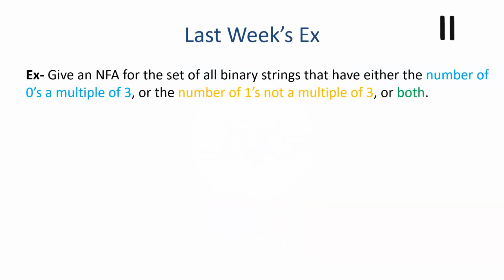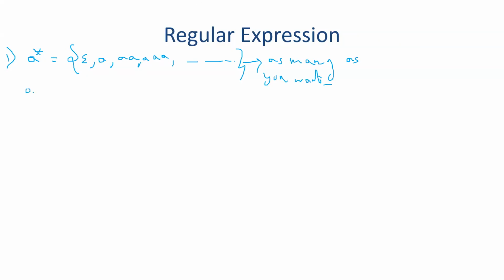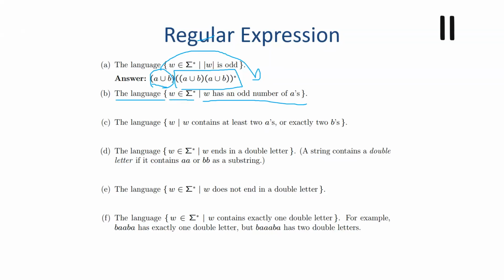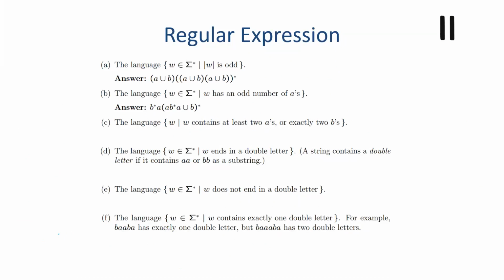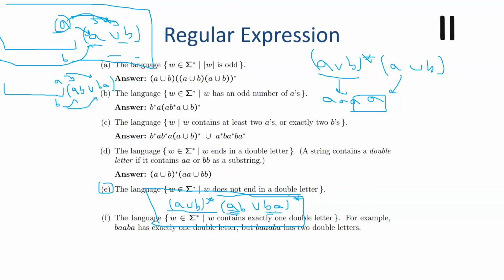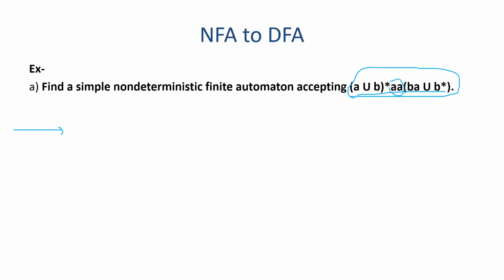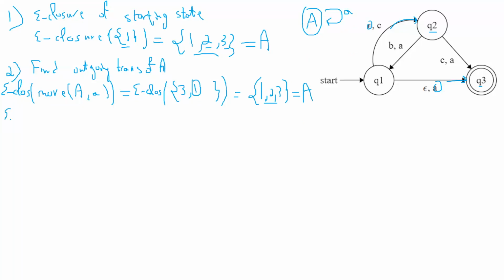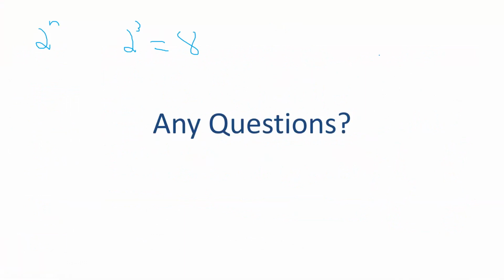Regular Expressions, NFA to DFA | CMPS 257 Recitation 3 Fall 21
Regular Expressions and converting NFAs to DFAs.

CMPS 257 is a course that covers basic theoretical principles embodied in automata and grammars. Topics include regular expressions, finite automata, context-free grammars and parsing, pushdown automata, closure properties, Turing machines, Church’s thesis, reductions and decidability. This course also provides a quick introduction to complexity theory.

0:00 Last Time
11:00 Regular Expressions
51:50 NFA to DFA